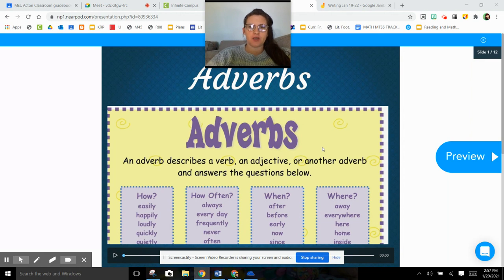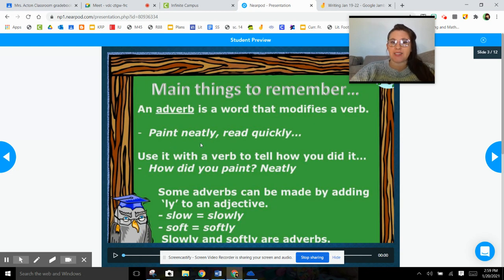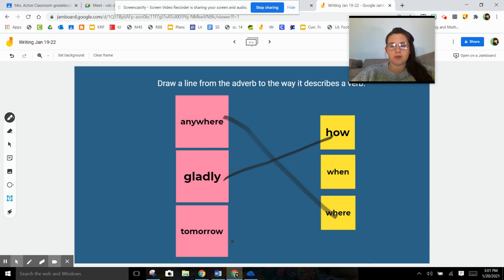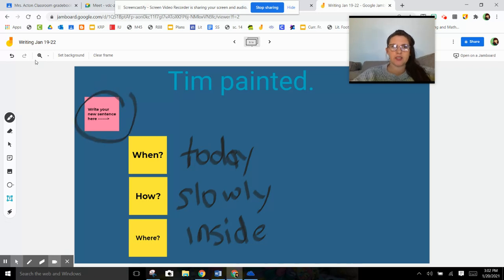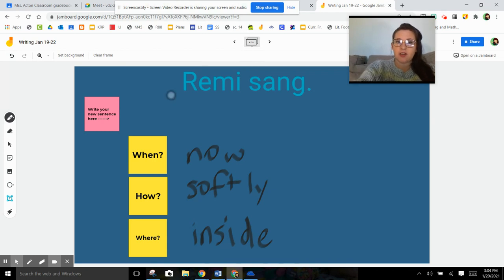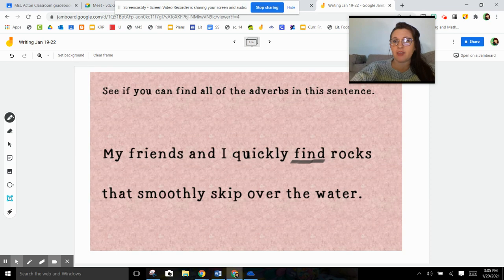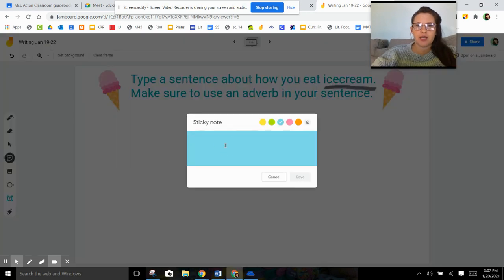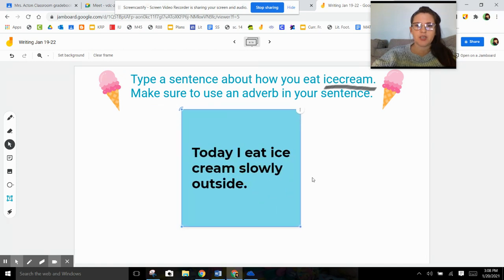Video for Jan. 20th